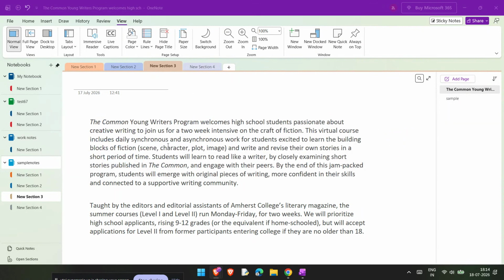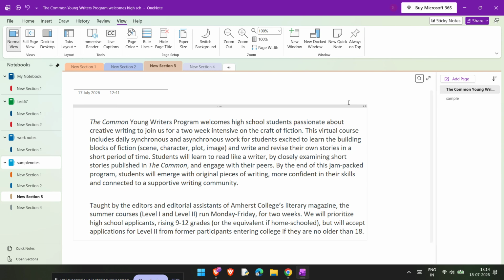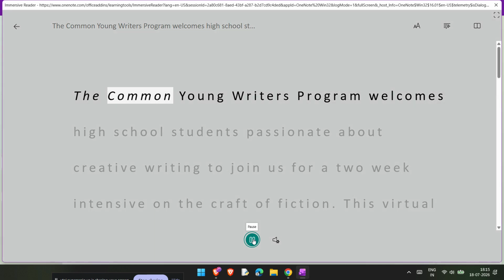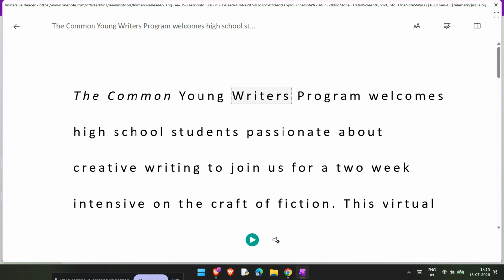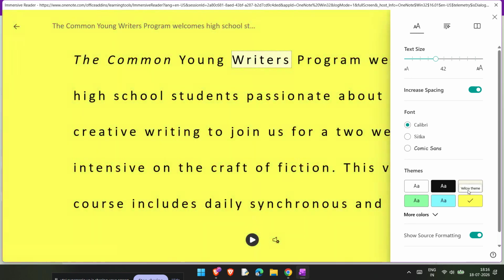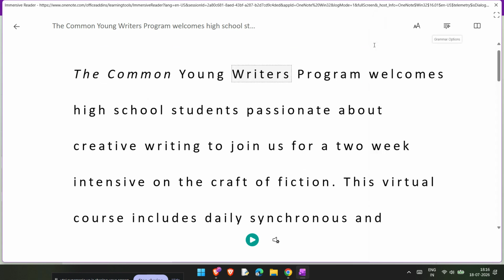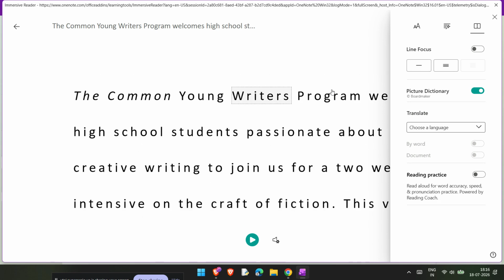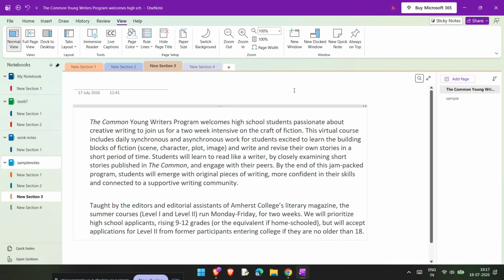How To Use Immersive Reader In OneNote (Step By Step Guide)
Learn how to use Immersive Reader in OneNote to read notes aloud, adjust voice settings, enable Line Focus, and customize text for easier reading.
A simple step-by-step OneNote tutorial for students, professionals, and anyone who wants a distraction-free reading experience.

🕚Timestamps:
0:00 Intro
0:21 Open OneNote And Find Your Page
0:42 Launch Immersive Reader
1:02 Use Play And Pause For Read-Aloud
1:22 Adjust Voice Settings
1:42 Change Text Preferences
2:06 Use Grammar Options
2:24 Turn On Line Focus
2:42 Enable Picture Dictionary
2:58 Exit Immersive Reader

✍️What You'll Learn In This Video:
• How To Open Immersive Reader In OneNote
• How To Use Read Aloud In OneNote Notes
• How To Change Voice Speed And Voice Type
• How To Customize Text Size And Spacing
• How To Split Words Into Syllables For Pronunciation
• How To Turn On Line Focus In OneNote
• How To Use Picture Dictionary In Immersive Reader
• How To Exit Immersive Reader In OneNote

💡Pro Tips:
• Use Line Focus when reading long notes to stay concentrated.
• Increase text size if you’re reading on a smaller screen.
• Slow the voice down for complex or technical content.
• Turn on syllables for difficult vocabulary or names.
• Use Picture Dictionary when learning new words or another language.